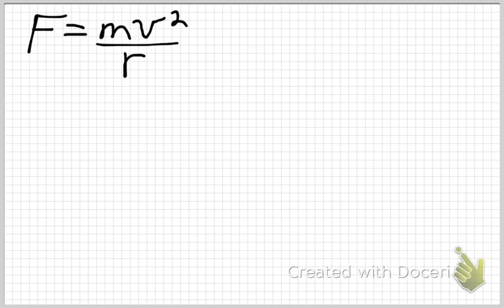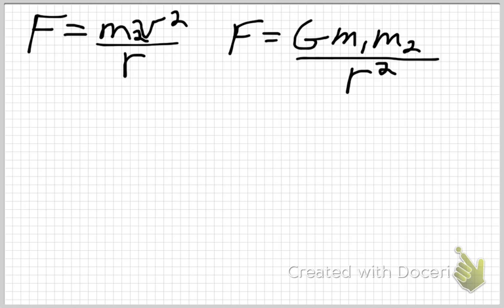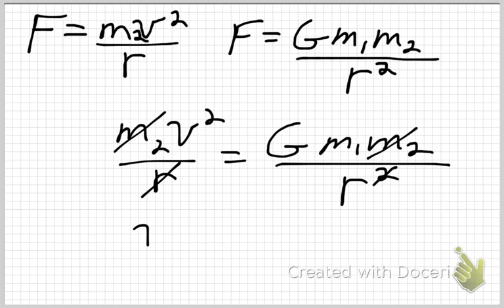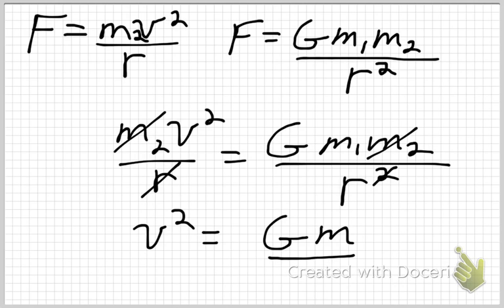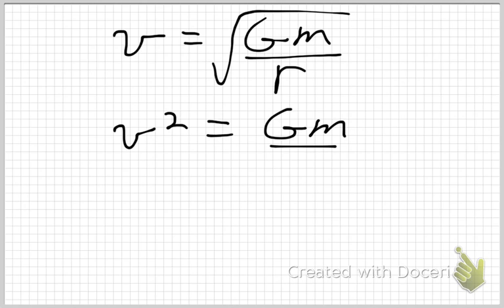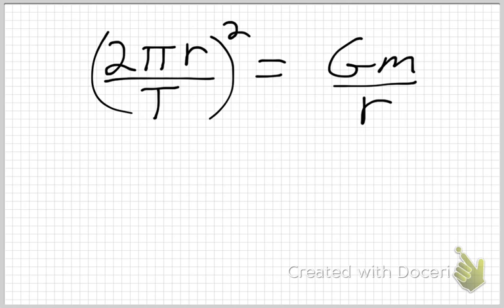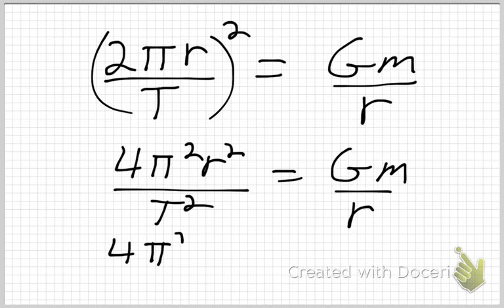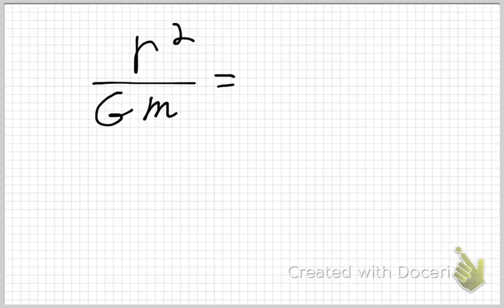Kepler's Third Law